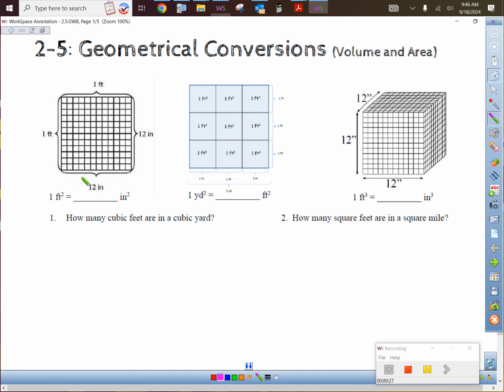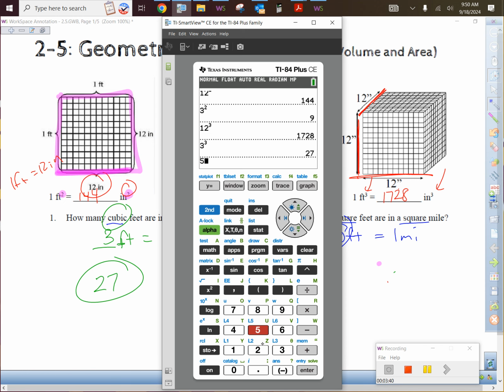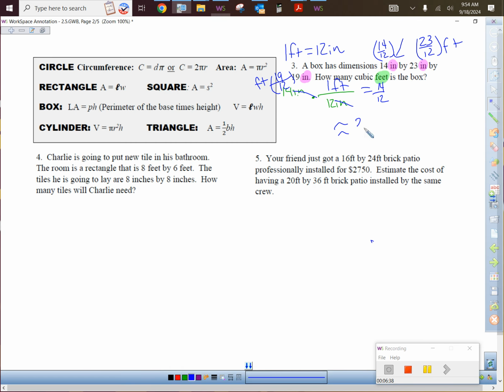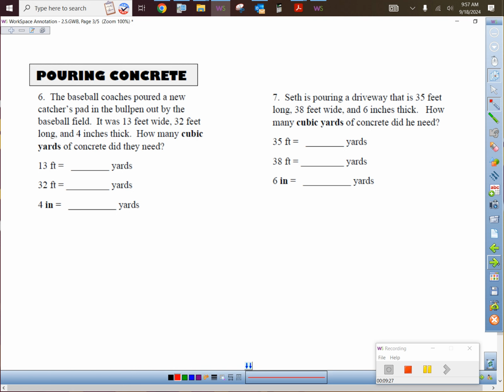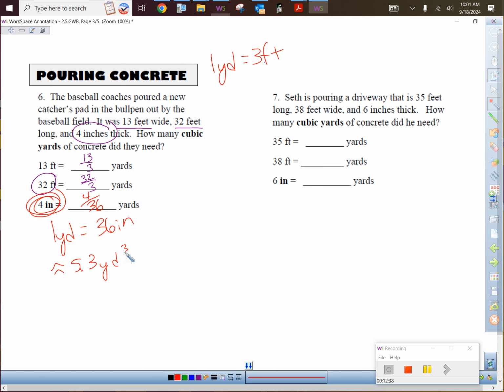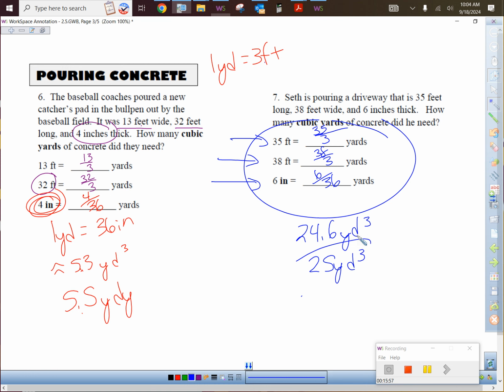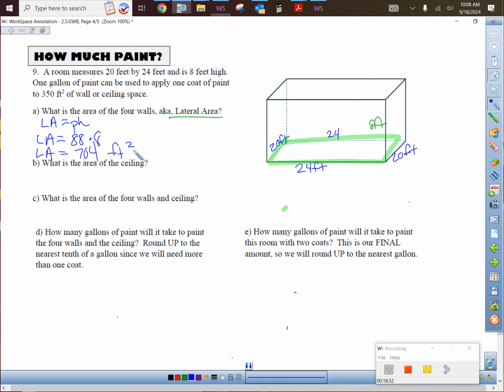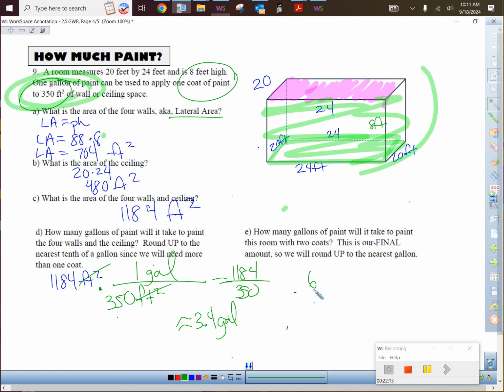VIDEO 2-5 geometric conversions CM